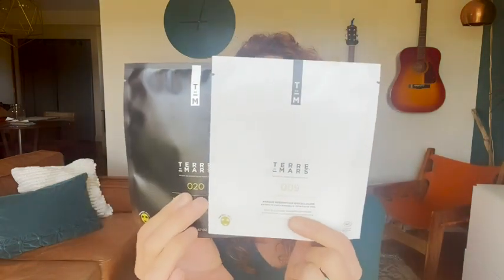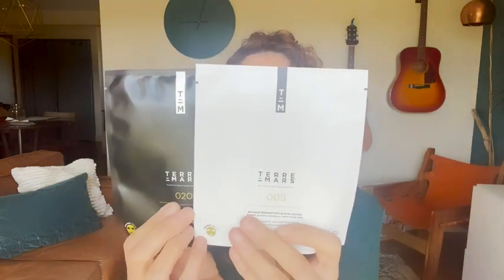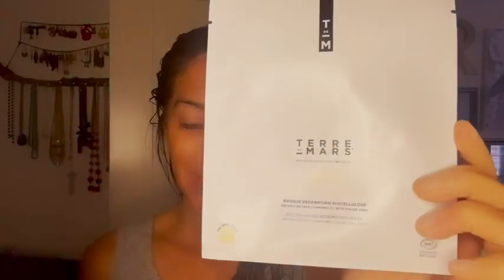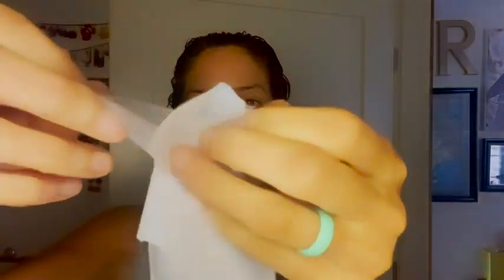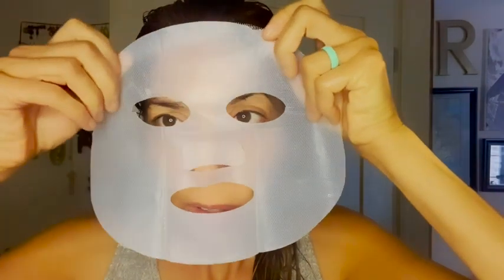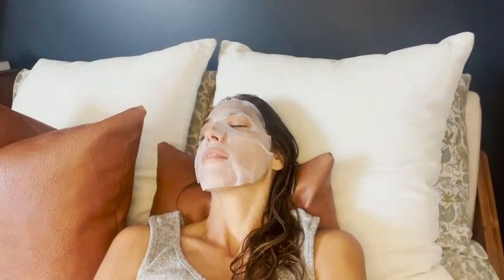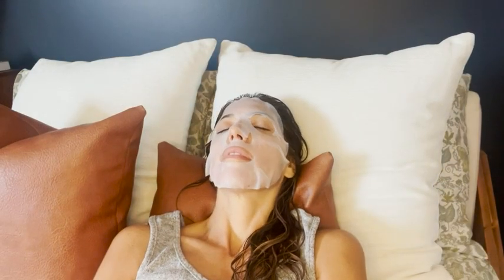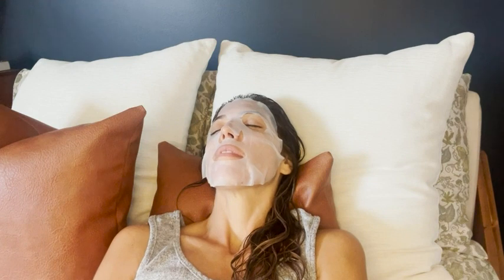Terre De Mars Face Mask | Our Point Of View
Check Our New Website For Amazing Deals!

DESCRIPTION
Terre de Mars Redemption mask is made from bio cellulose, a unique material coming from delicate natural coconut fibers. It is pure, bio-degradable and heat-sensitive.
BENEFITS
CHAMOMILE - SOOTHING ALOE VERA - MOISTURIZING CAFFEINE - PLUMPING
SUGGESTED USE
Unfold mask, peel off and discard protective film liners. Place mask on face and adjust around eyes and mouth.